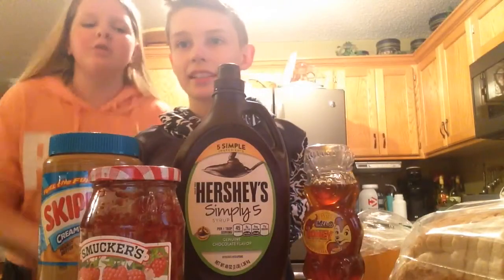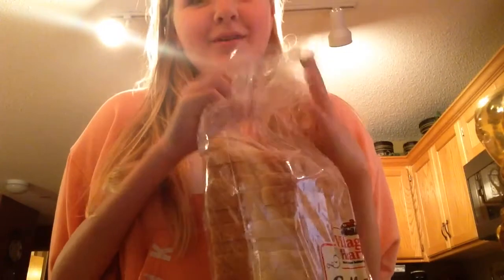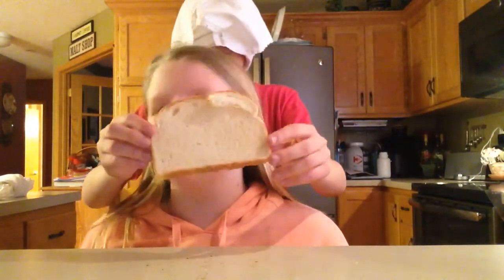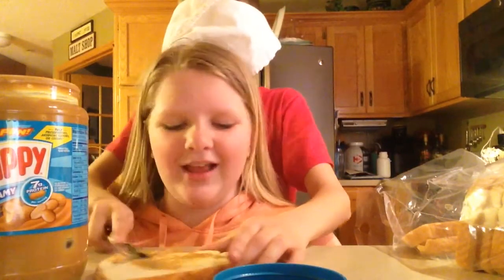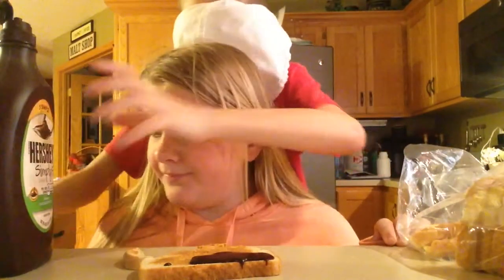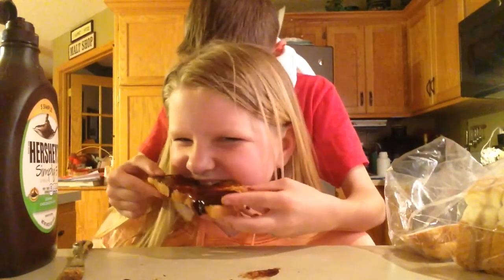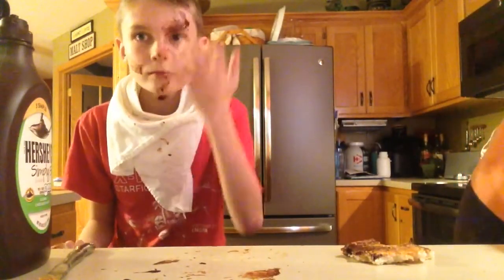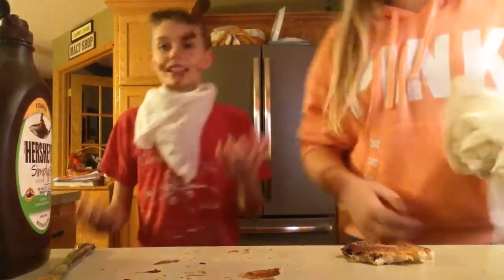No arms Challenge